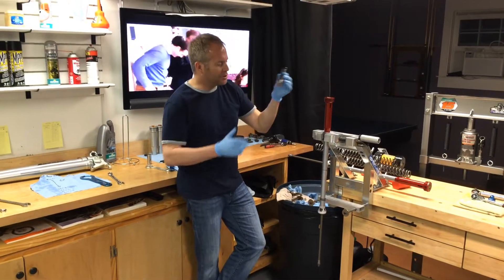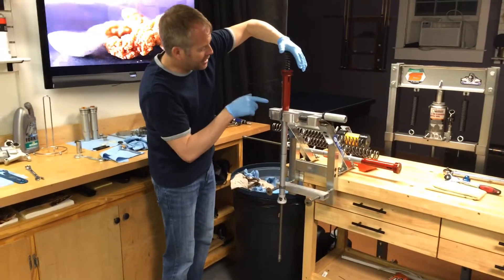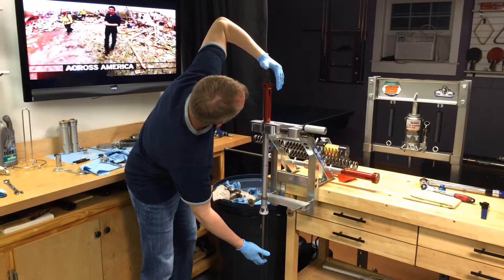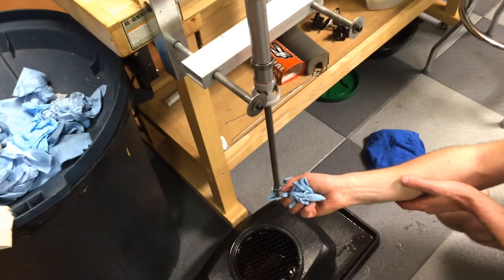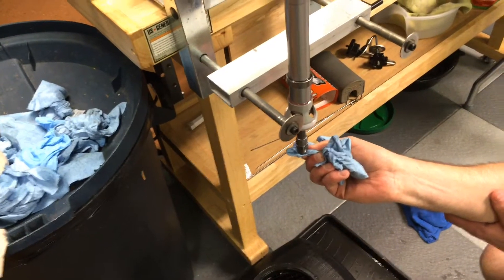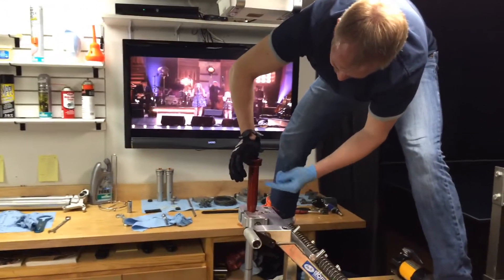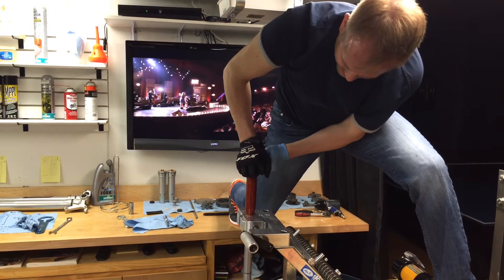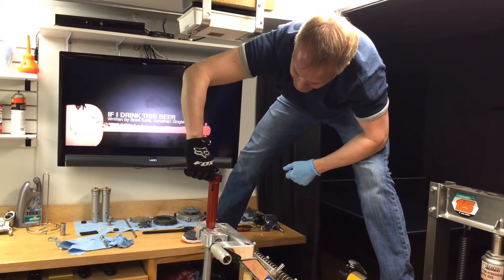WP Race Kit - Bleeding Process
It was a bit challenging to remove enough oil from the chamber to allow the IFP to seat into the cartridge using as much force as I could muster